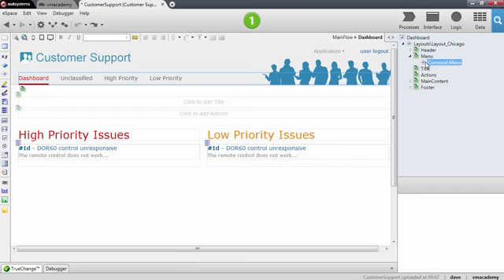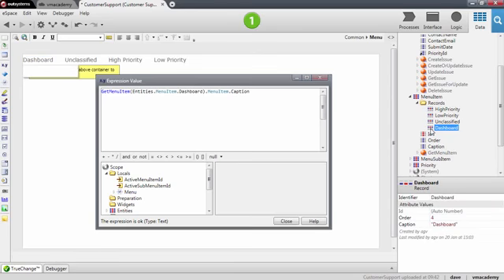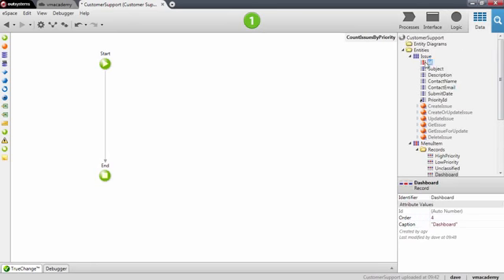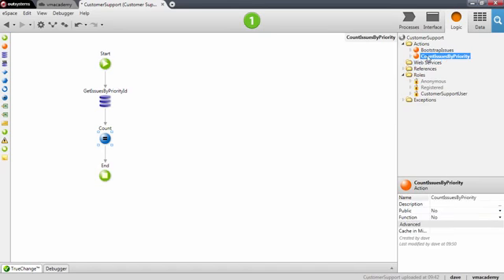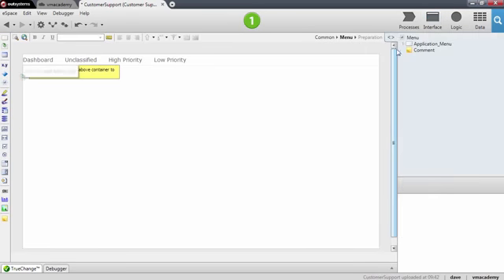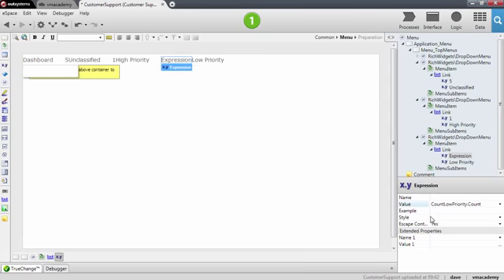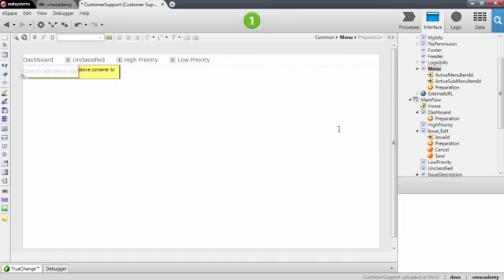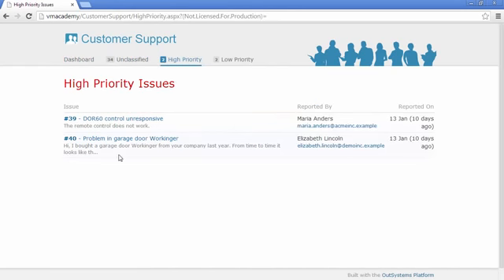Customize the Application Menu OutSystems Platform Training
Customize the Application Menu